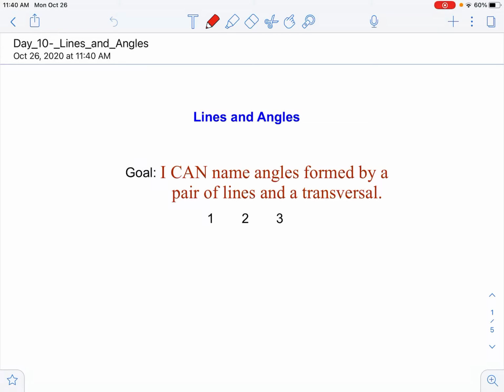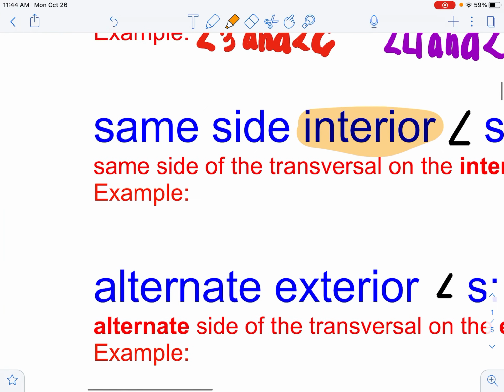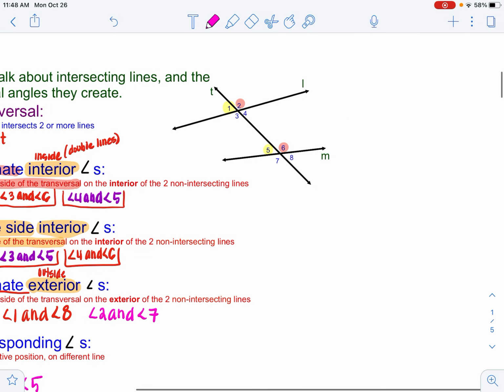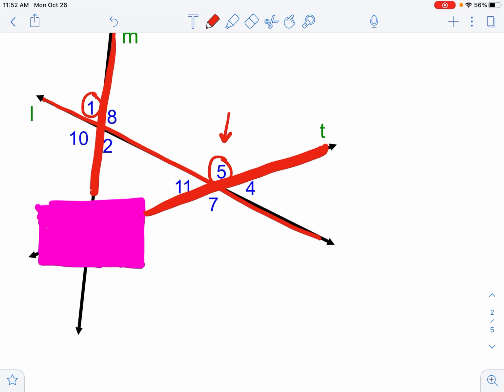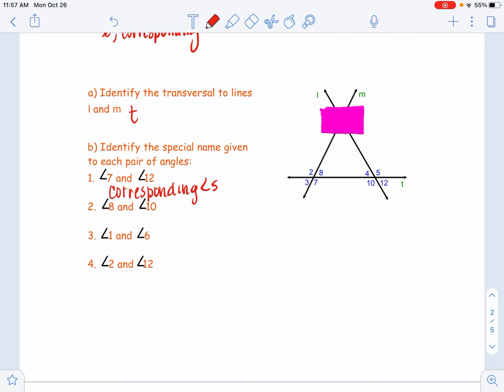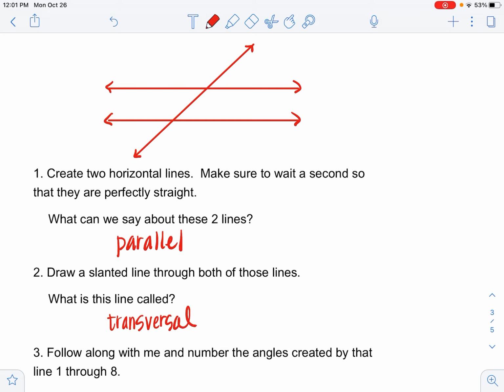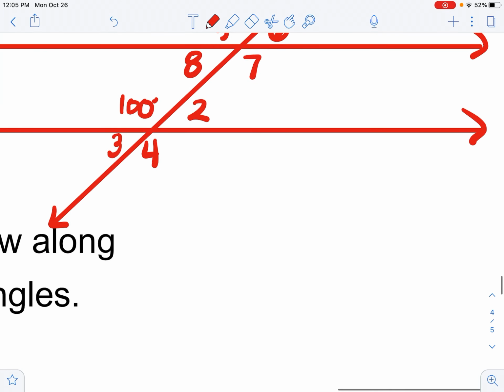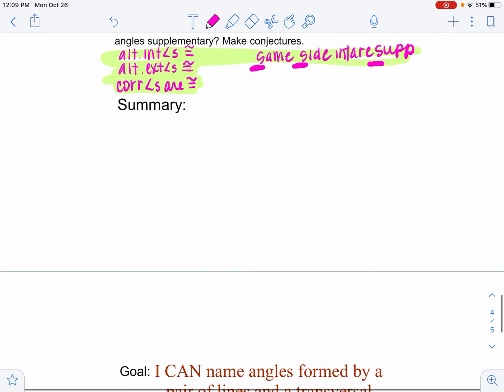Day 10 - Lines and Angles